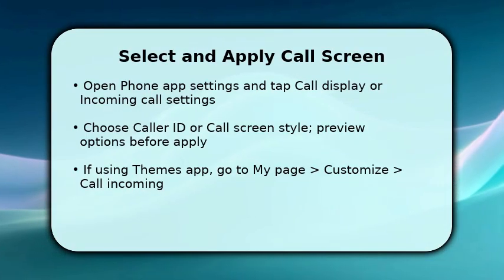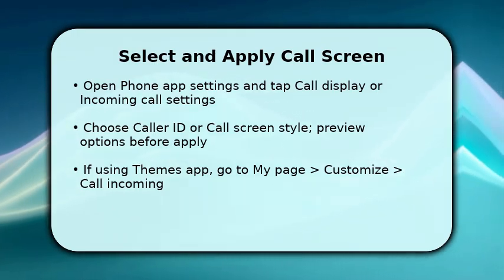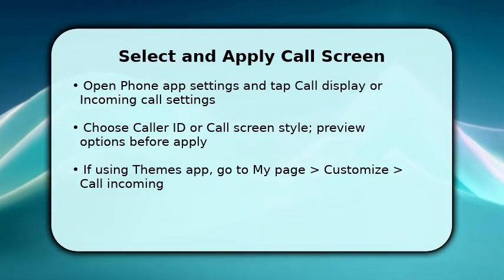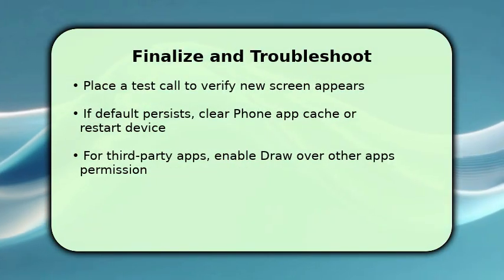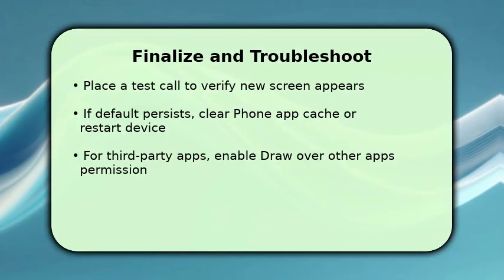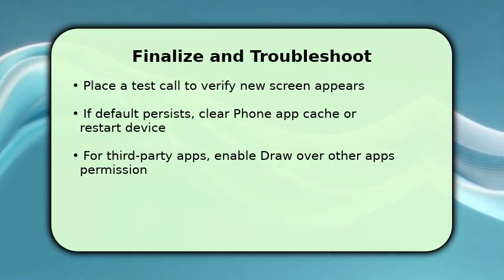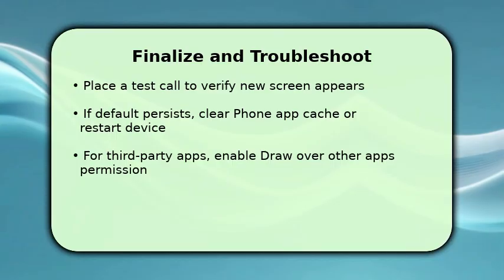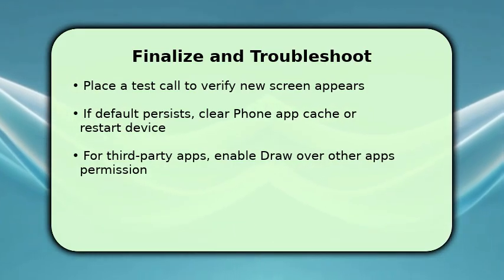How to Change Call Screen on Redmi Note 11 (only Way)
How to Change Call Screen on Redmi Note 11 (only Way) | 🔒 Surfshark VPN Deal — Stay private and secure. $1.99/mo + 3 Months Free ▸

Learn the exclusive method to change your call screen on Redmi Note 11, enhancing privacy and personalization. This step-by-step guide is perfect for users seeking a unique way beyond standard settings.

change call screen, Redmi Note 11 customize, privacy on Redmi phone, personalized ringtone selection, exclusive method for Ringtone change